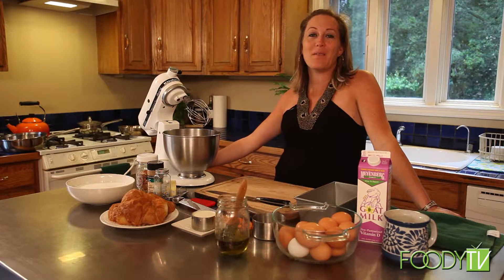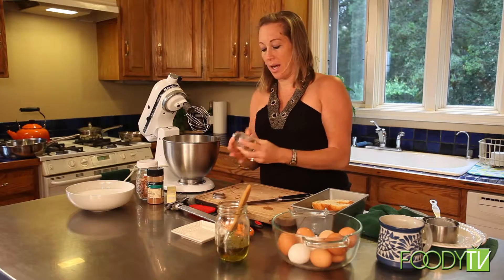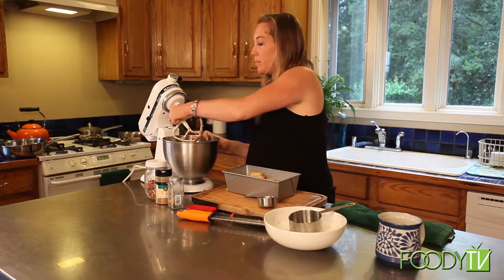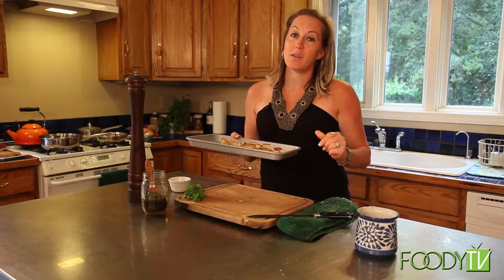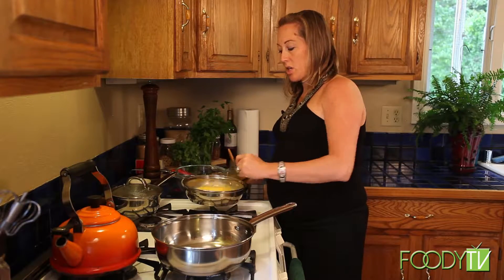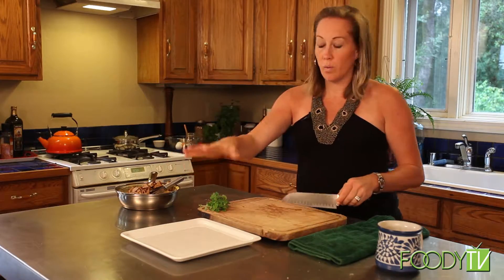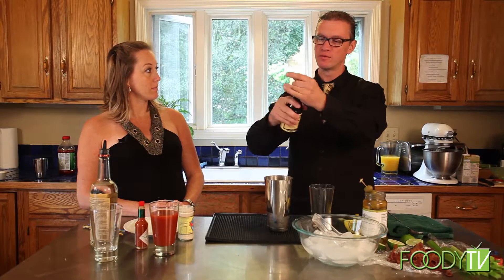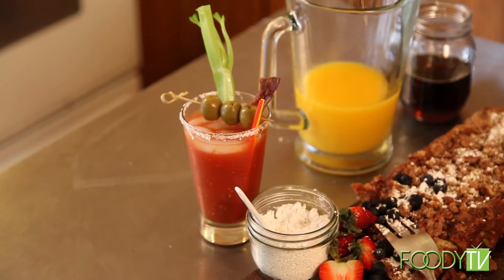Organicopia Season 1 Episode 12 - Breakfast For The Crew